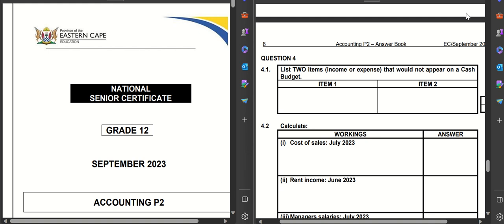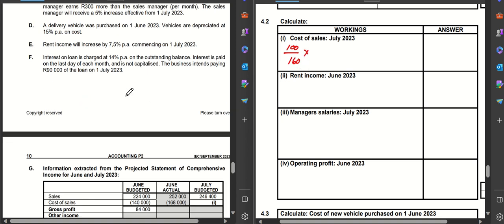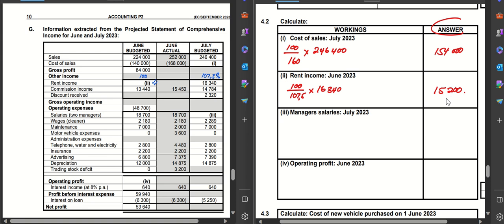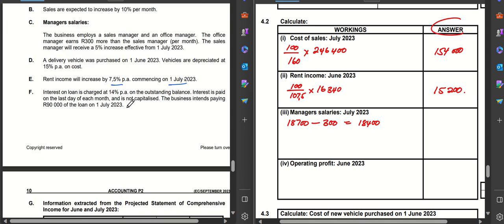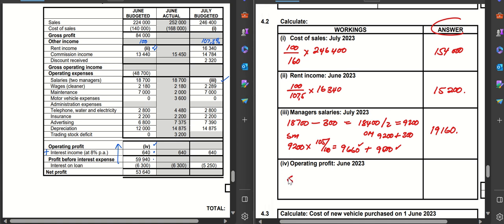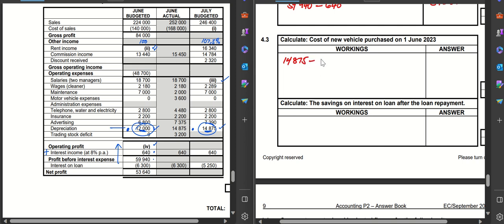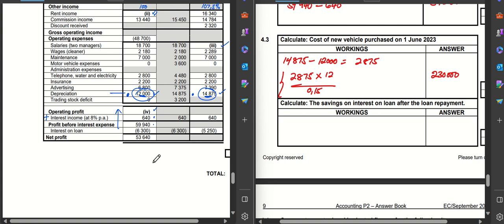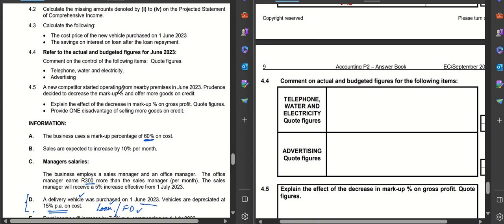Paper 2 Accounting Cash budget revision